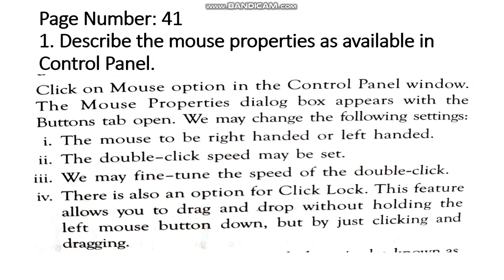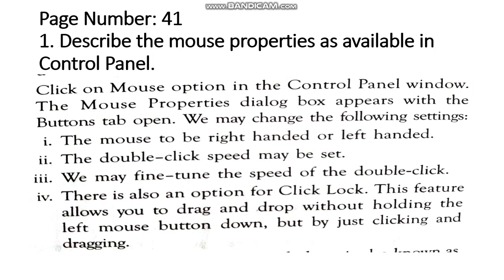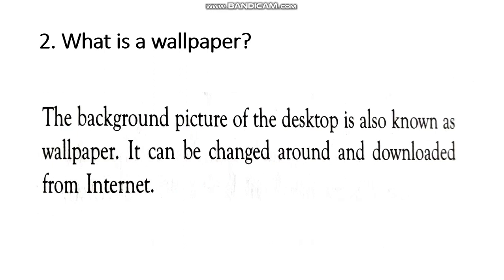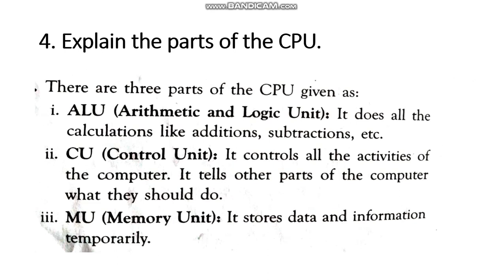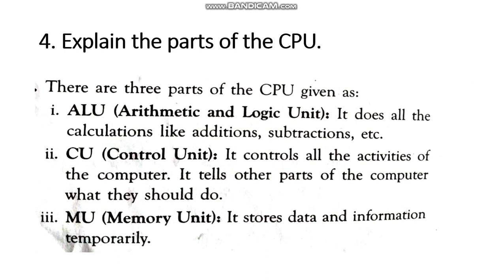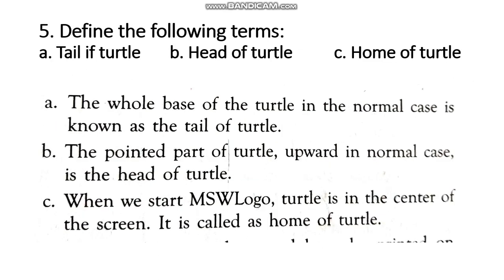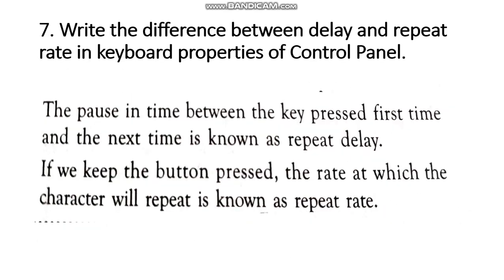SRI PARASAKTHI VIDYALAYA CBSE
4th computer science
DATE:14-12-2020